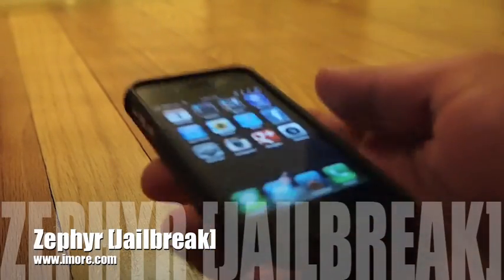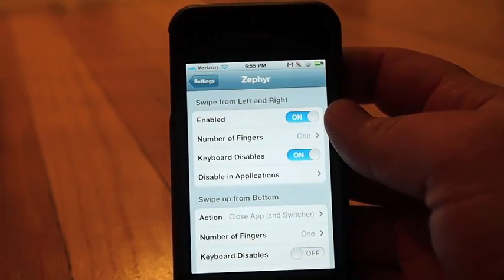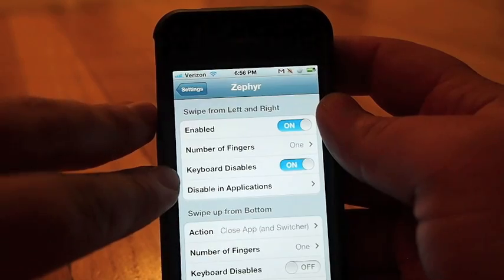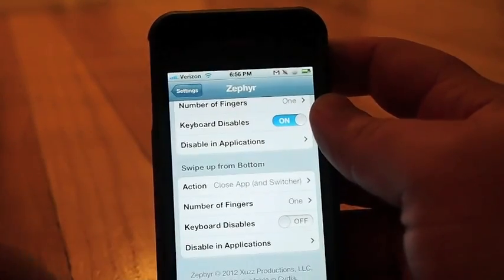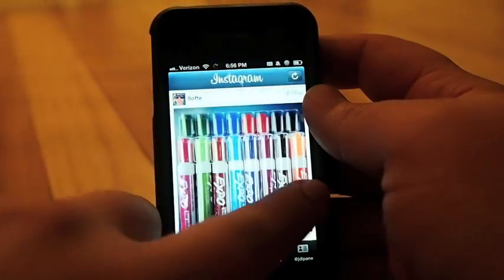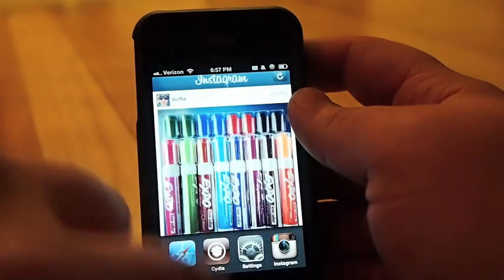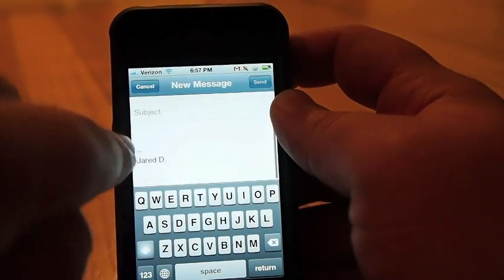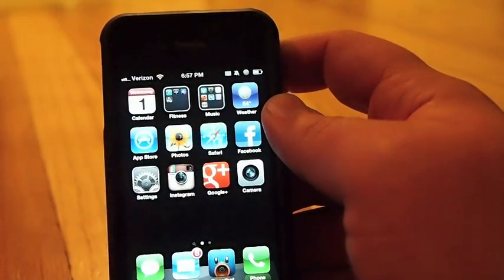Zephyr for iPhone and iPod Touch Jailbreak Users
A quick look at Zephyr, an iPhone and iPod Touch jailbreak tweak